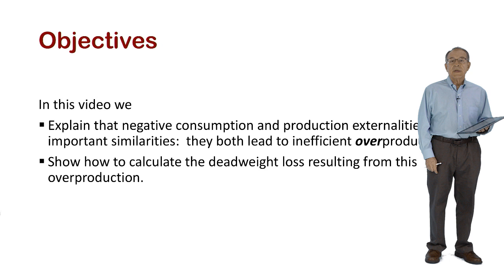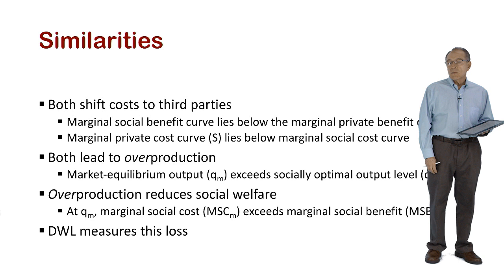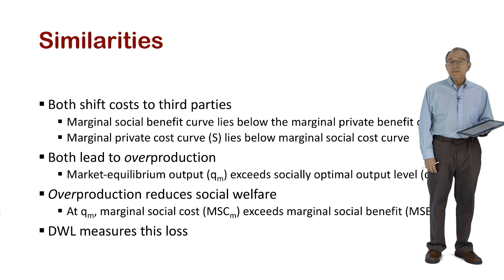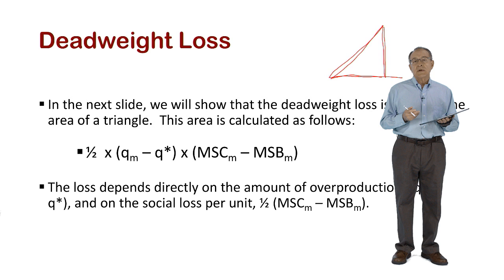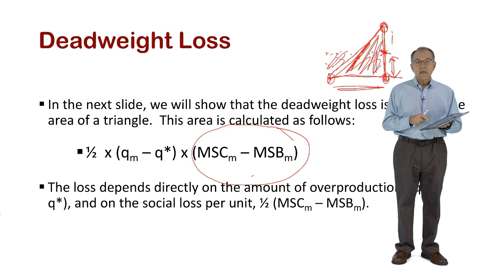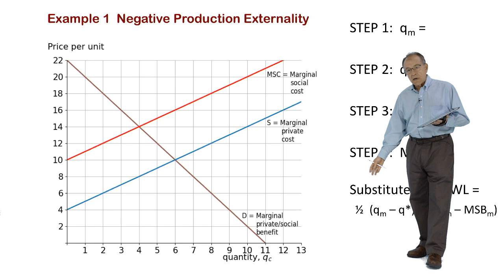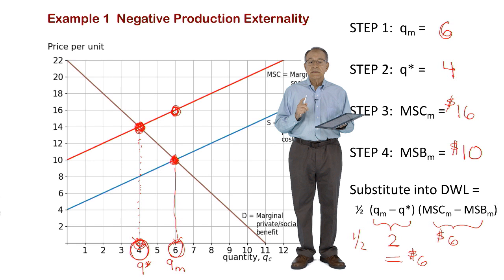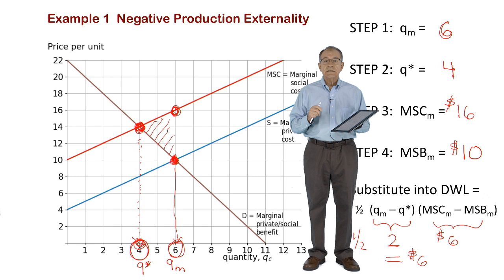ECN212 deadweight loss negative Mendez 092519